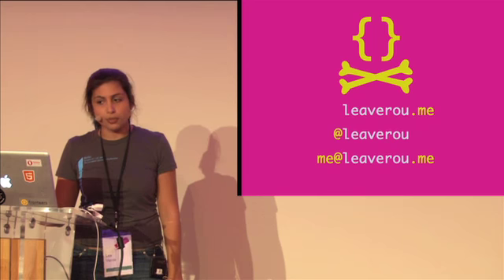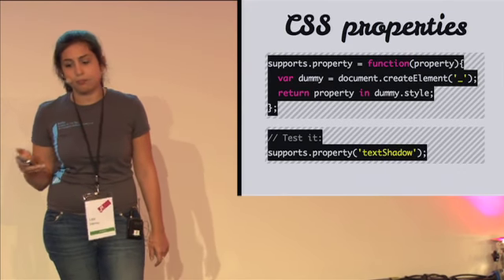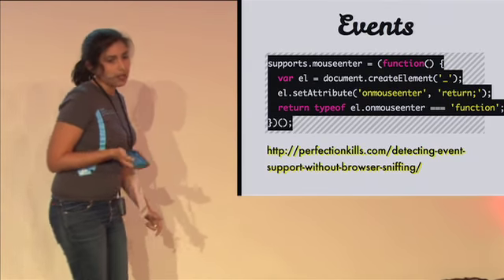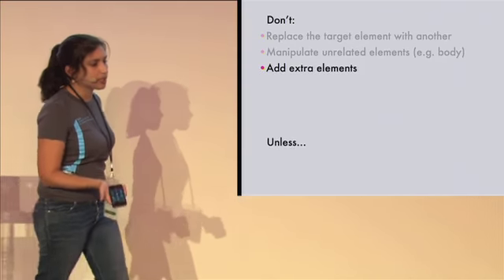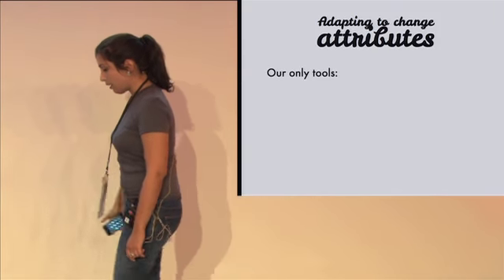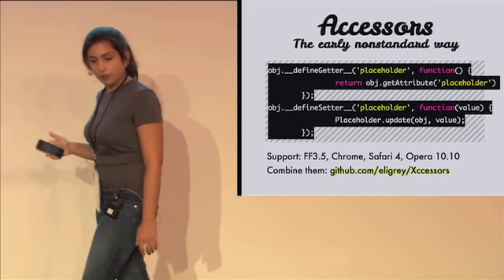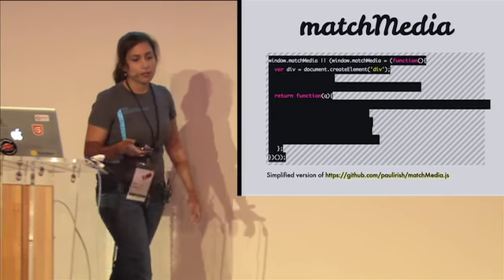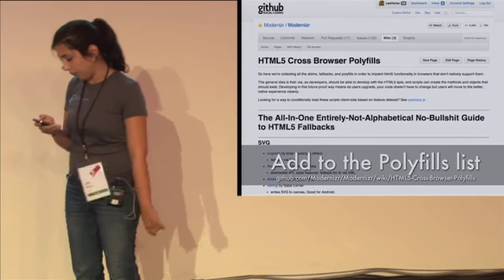[JSConfEU 2011] Lea Verou: Polyfilling the gaps